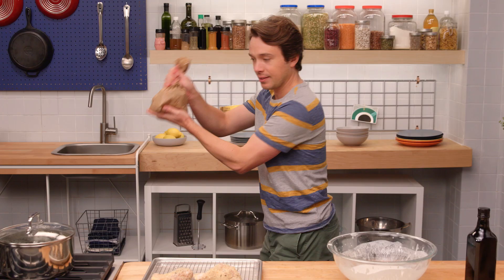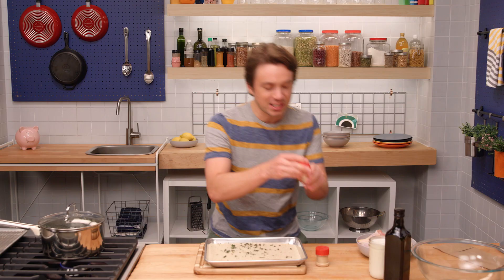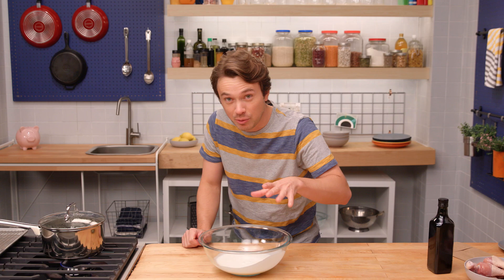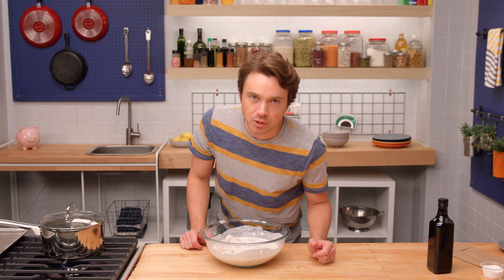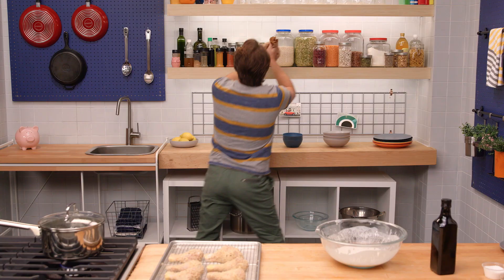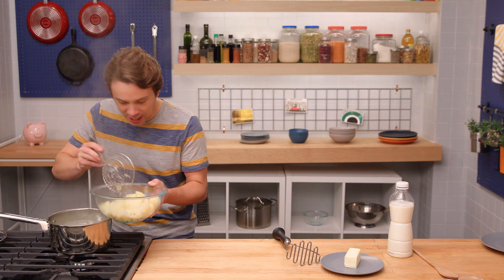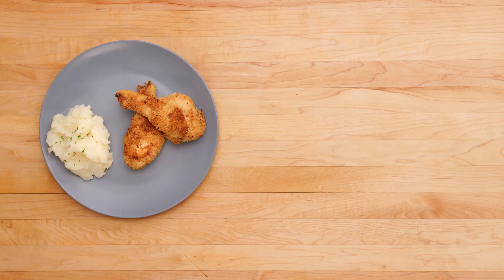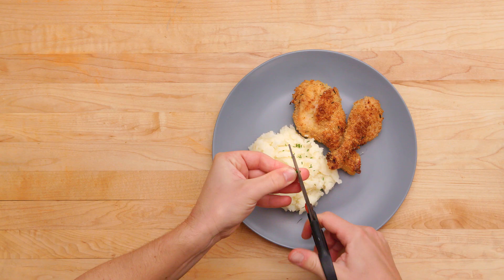Frankie Makes the Perfect Baked Chicken Recipe for an Easy Dinner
A Crispy, juicy baked chicken recipe...what's not to love? @FrankieCooks is putting his spin on the classic "shake 'n' bake" chicken.

Watch the new season of Struggle Meals LIVE for FREE every Thursday at 8p. or sign up for Tastemade+ and watch all episodes, anytime, anywhere, available in all app stores.

A homemade twist on the favorite American classic: baked, crispy chicken and buttery mashed potatoes - Recipe below!

Ingredients:

8 chicken drumsticks
Salt and pepper, to taste
2 cups buttermilk
1 tablespoon hot sauce
3 cups panko breadcrumbs
2 teaspoons chopped fresh thyme leaves
2 teaspoons garlic powder
2 teaspoons onion powder
1 tablespoon olive oil
3 russet potatoes, peeled and cut into large chunks
3 tablespoons butter
1/2 cup milk
Salt and pepper
2 tablespoons Chives

Steps:

1. Heat oven to 400 degrees F. Line a sheet tray with a wire rack and set aside.

2. Add breadcrumbs, thyme, garlic powder, onion powder, and olive oil to a quarter sheet tray and season with salt and pepper. Place in the oven to toast for 4 minutes, stirring halfway through, until just golden. Remove from the oven and cool. Turn oven temperature up to 425 degrees F.

3. Season the chicken drumsticks with salt and pepper. Whisk together the buttermilk and hot sauce in a large bowl. Add the drumsticks to the bowl and toss with tongs until well coated. Allow to marinate for 15 minutes or up to several hours in the fridge.

4. Transfer breadcrumb mix to a lunch-size paper bag. Working with 1-2 drumsticks at a time, remove from the buttermilk mixture, letting the excess moisture drip off, and add to the bag. Fold the bag shut and shake to coat the drumsticks. Maybe dance while shaking. Lay drumsticks on the wire rack, and repeat with remaining drumsticks.

5. Bake the chicken on the wire rack for 50 minutes, until golden and a thermometer inserted in the thickest part of the meat reaches 165 degrees F.

6. While the chicken cooks, add the peeled and cut potatoes to a large pot of water and bring to a boil. Add flavor by salting the boiled water. Cook until very tender, 15-20 minutes. Remove potatoes from the water with a slotted spoon and add the butter and milk. Mash until fluffy and creamy. Season with salt and pepper and garnish with chives.

Get every Struggle Meals episode & recipe for free on our